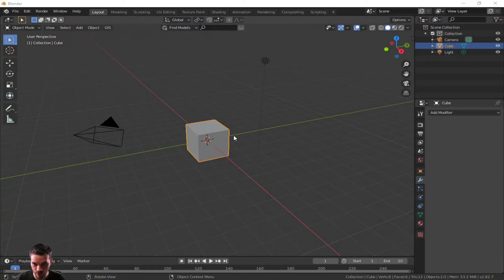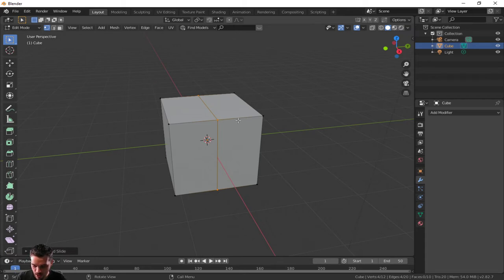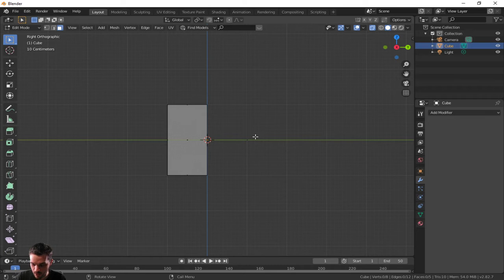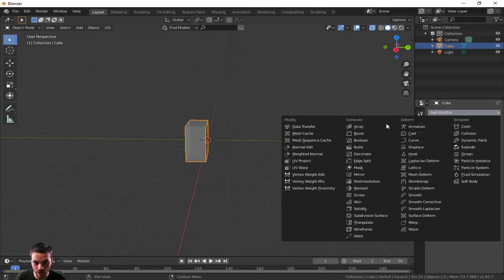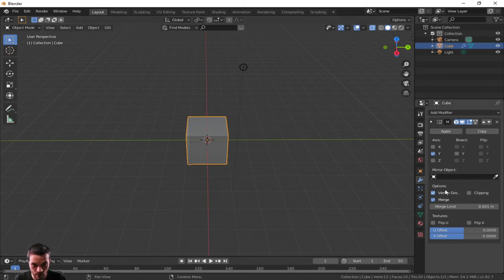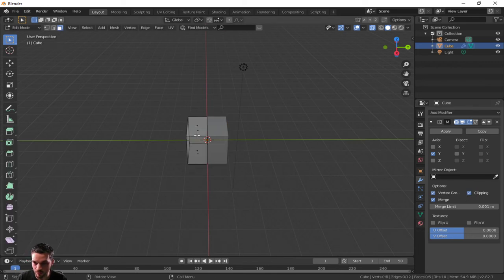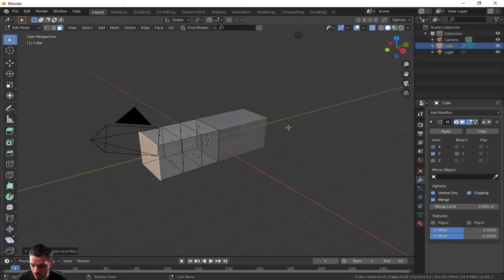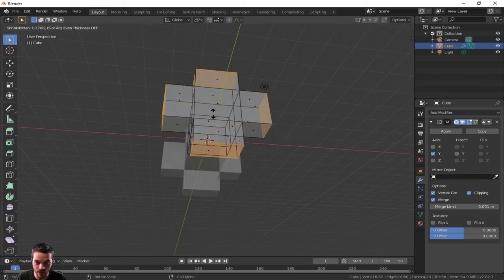How to model my object symmetrically in blender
How to mirror while you model in Blender 2.8